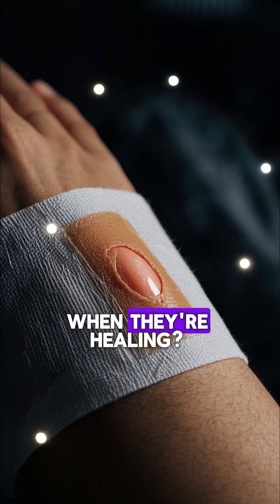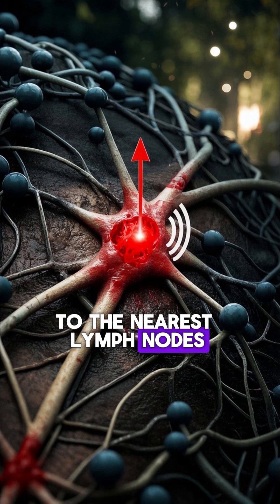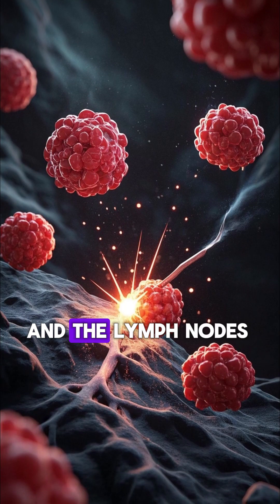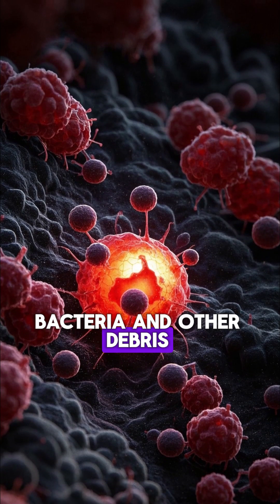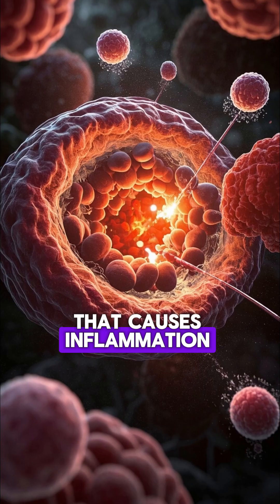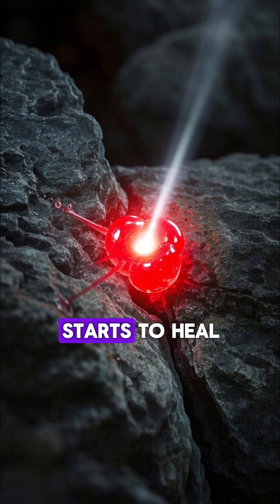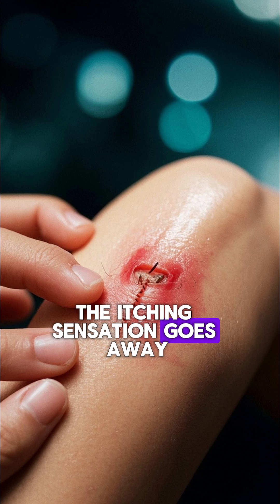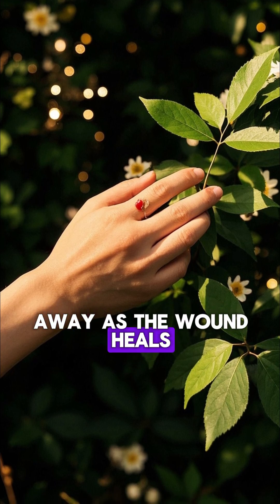Why Do Wounds Itch When They're Healing?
1 Minute Fun Story | Why Do Wounds Itch When They're Healing?